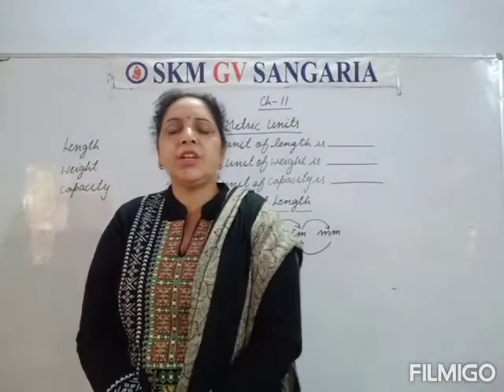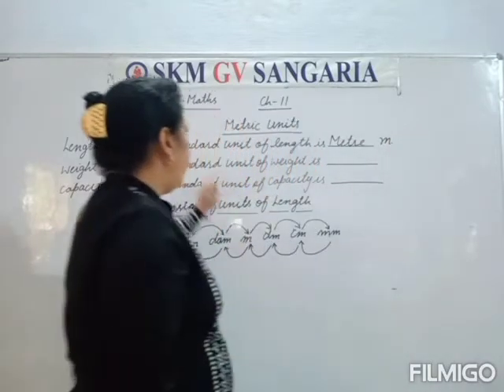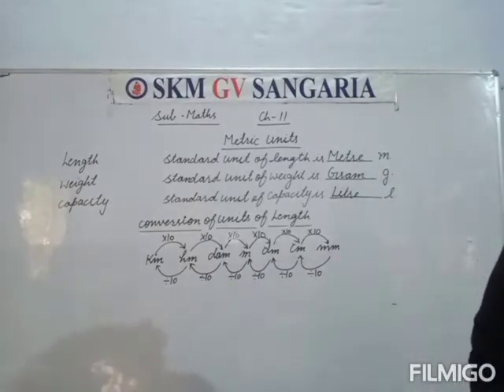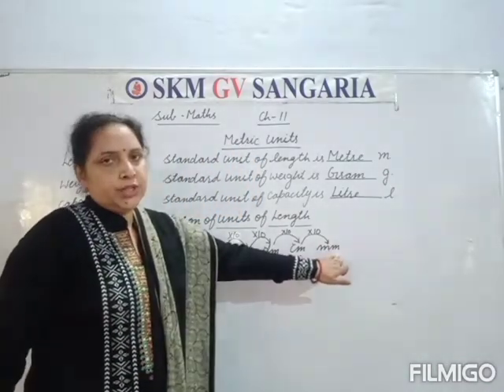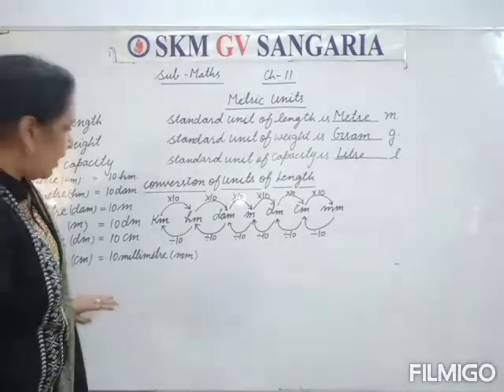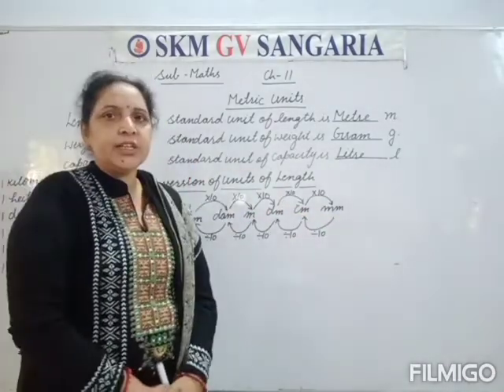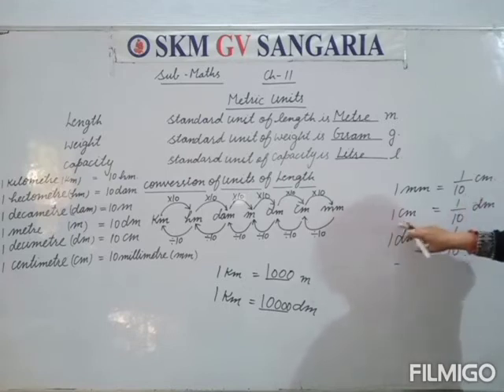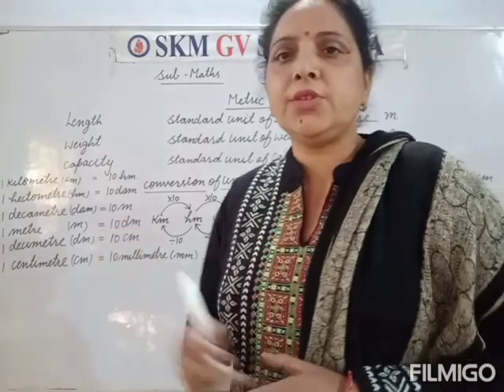Metric units Ch 11 class 4th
SKMSCHOOL By NT